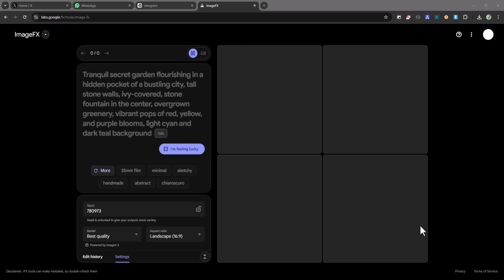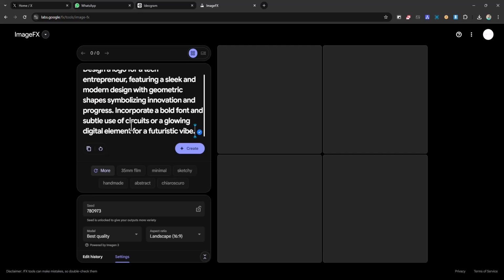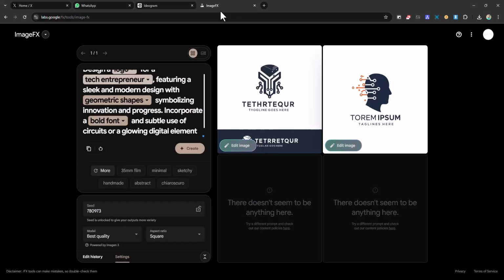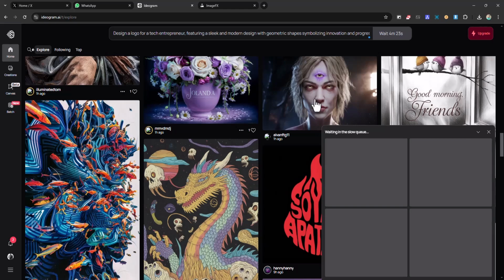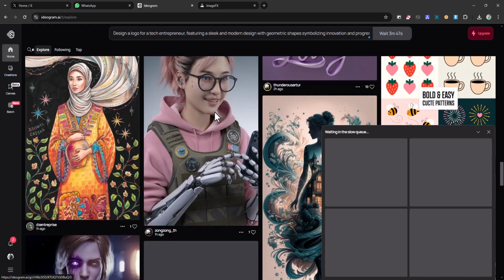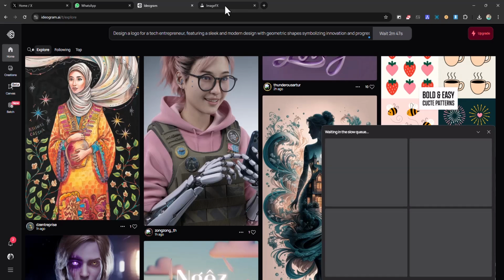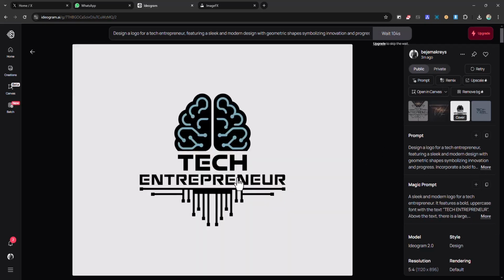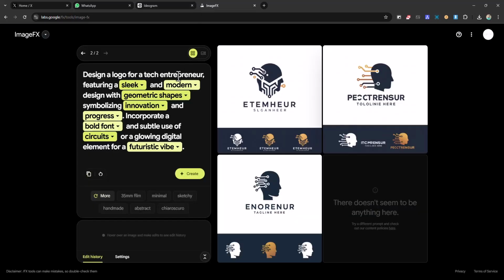Google ImageFX: Revolutionizing Image Generation with AI (part 3/3)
an innovative tool that leverages AI for powerful image generation. Learn how this technology is transforming the way we create and manipulate images, from enhancing creativity to streamlining design processes. Discover its features, potential applications, and how it's reshaping the digital creative landscape.

Web Development
Android Development